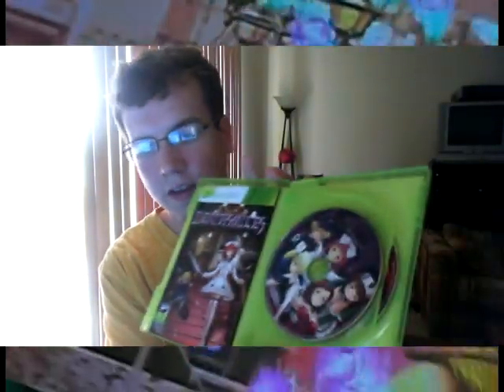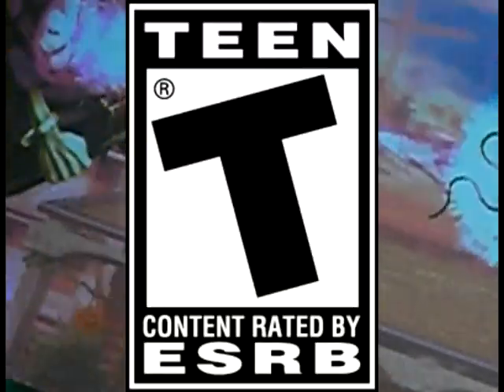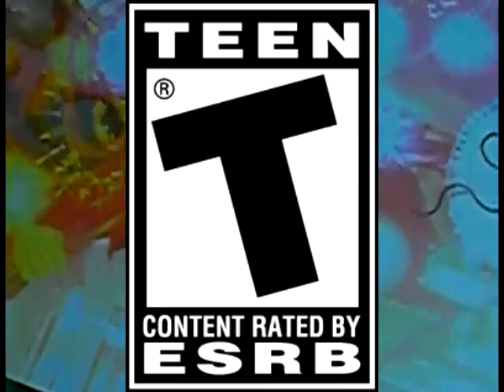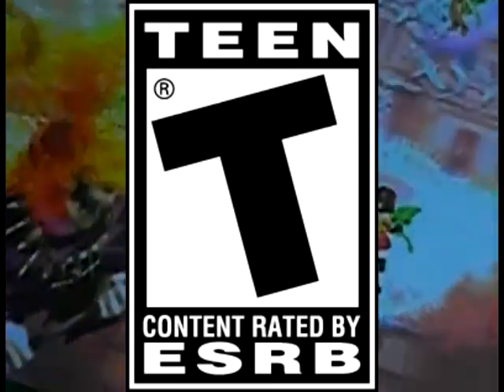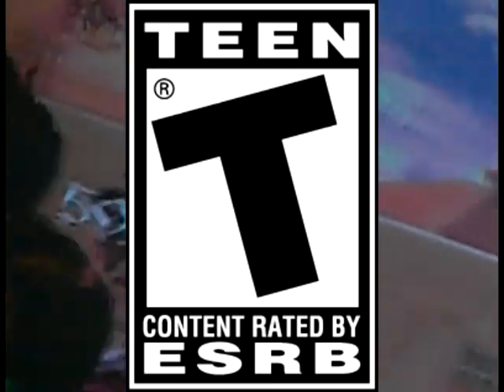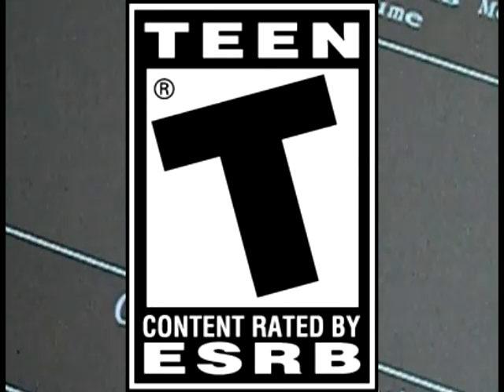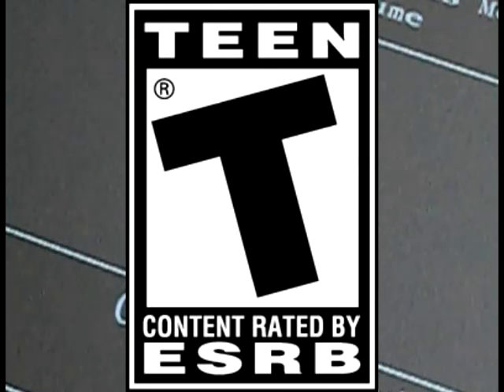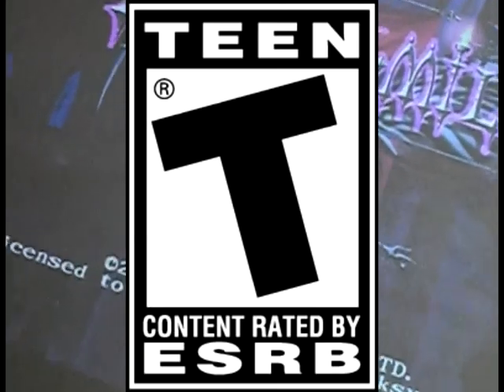deathsmiles review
its an awesome game just really short giving a 2.5 out of 3
the pros:
fun shooting things
easy points
and a nice theme to it

the cons:
short
no one to play online

and this is my first review like this